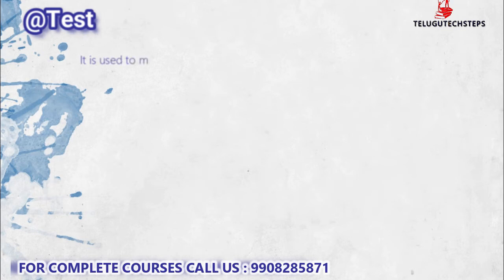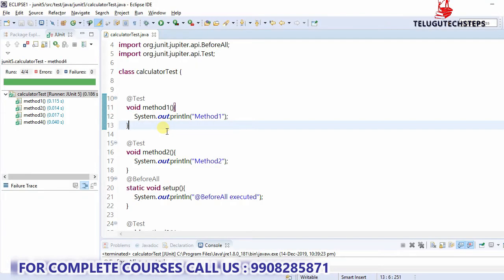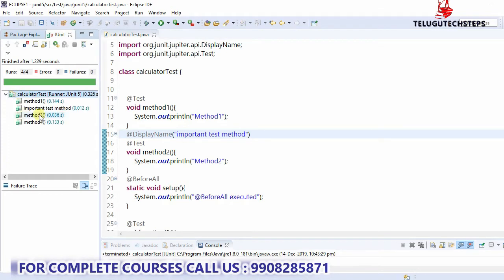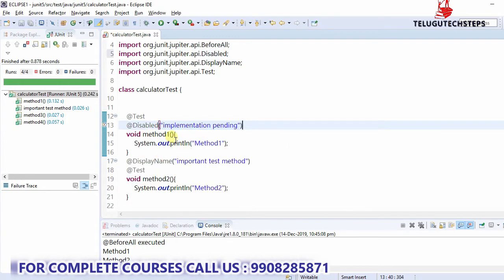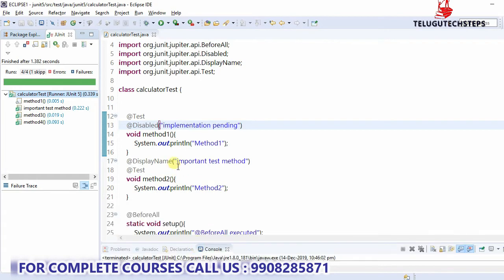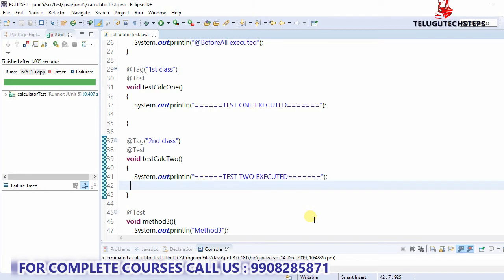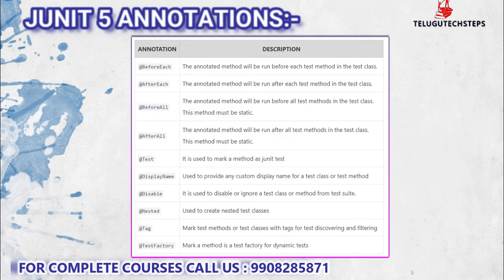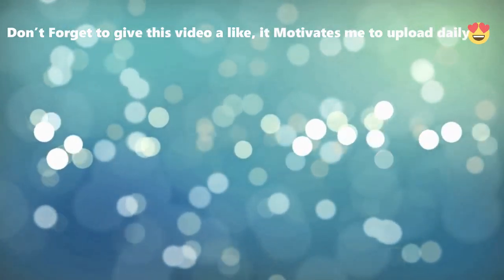JUNIT 5 ANNOTATIONS PART-2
COURSE CURRICULUM LINK :

ABOUT THIS VIDEO:

There are numerous apparatuses accessible for Java the board. These product facilitate the whole procedure of creating, testing and organization in Java. Here is the rundown of Top apparatuses with their highlights and download joins.

JUnit:

JUnit is an open-source unit testing device for Java programming language. It is a significant instrument for test-driven improvement and arrangement.

Highlights:

The readiness of information and arrangement/formation of phony items

Stacking databases with a particularly known arrangement of information

It gives explanations with the goal that test classes can have apparatus pursued previously or each test

JUnit offers help for composing and running tests

It gives comments to distinguish test techniques

Gives attestations to testing anticipated outcomes

JUnit tests permit composing codes quicker, which builds quality